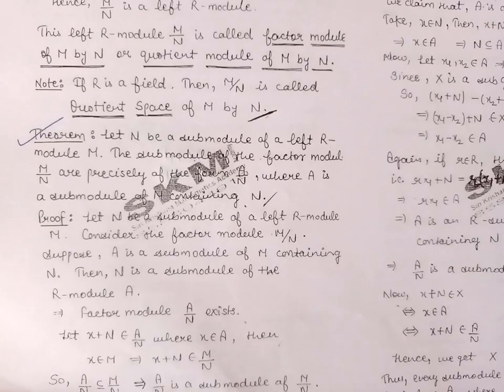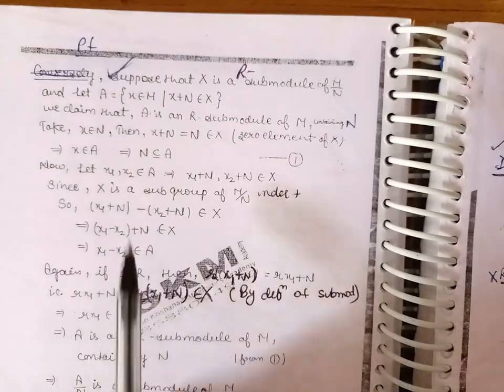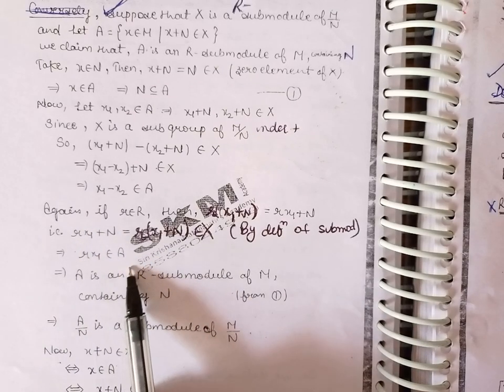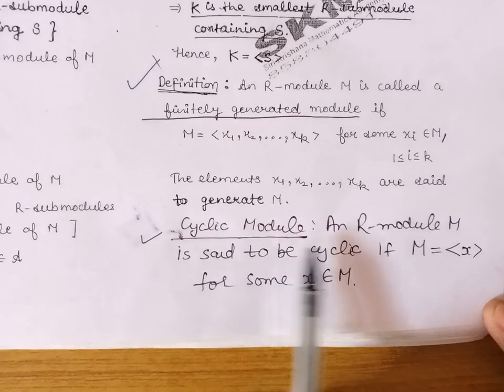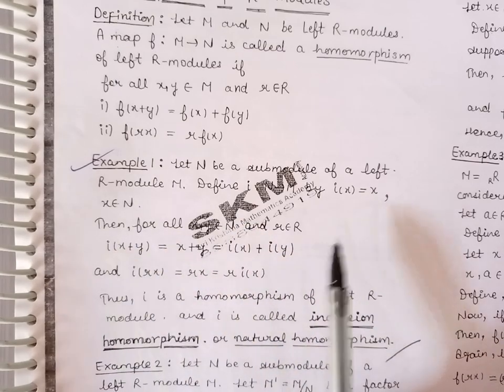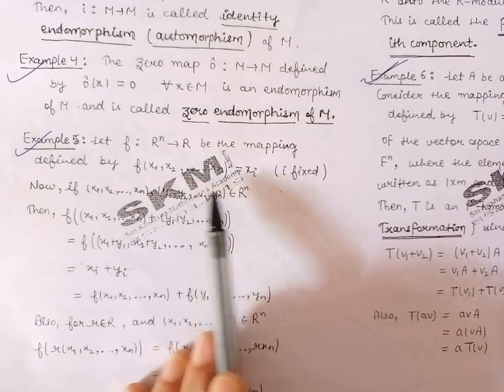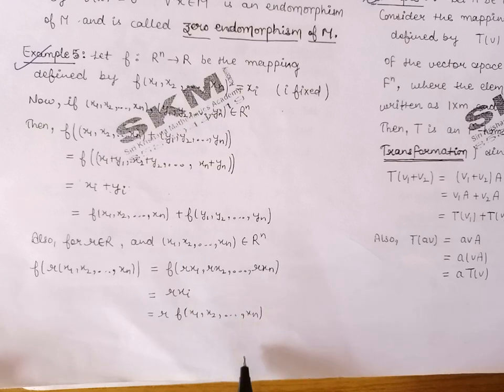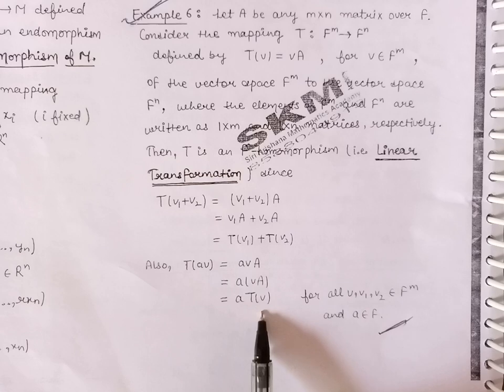quotient module and homomorphism of modules